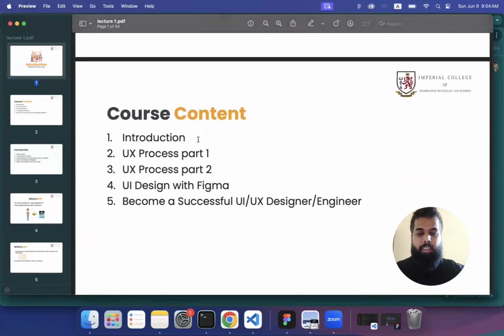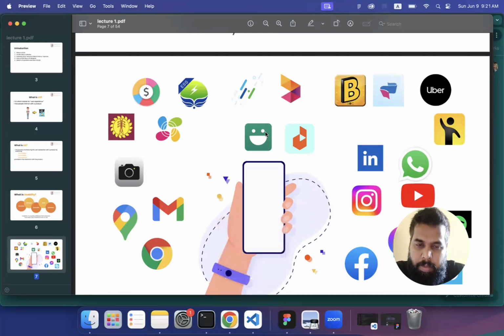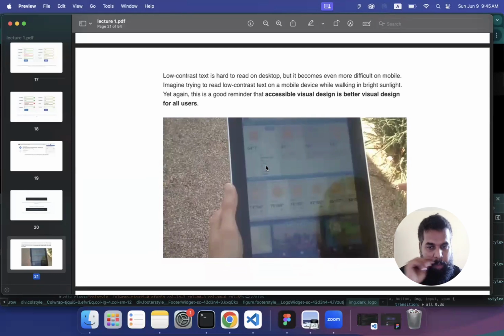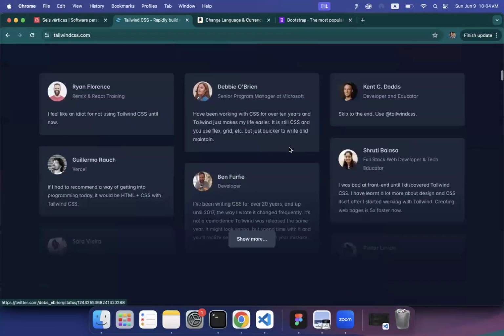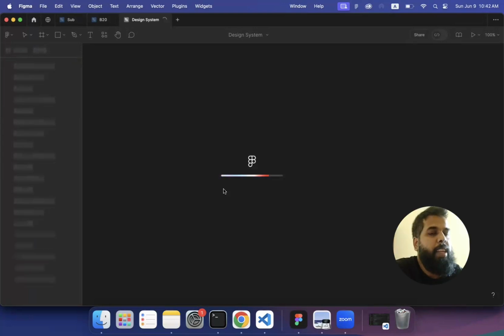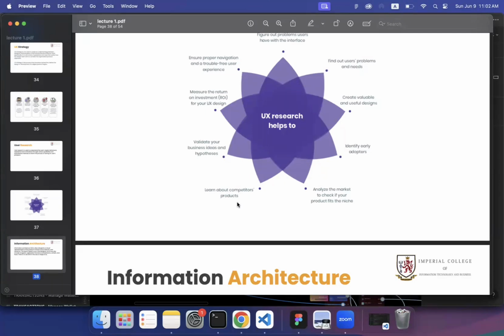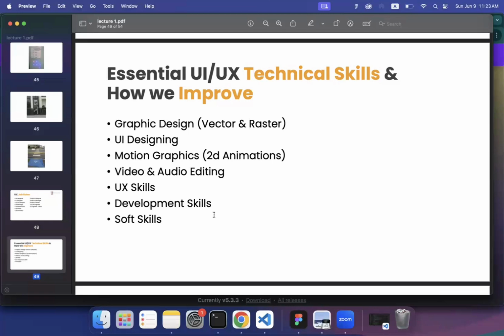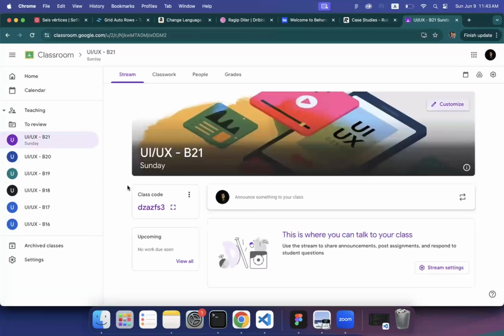Introduction to UX (Batch 6 - Lecture 1)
Welcome to our in-depth exploration of UI/UX design! In this video, we delve into the fundamentals of user experience (UX) and user interface (UI) design, covering everything from the basics to advanced techniques. Whether you're a beginner or seasoned professional, this course will equip you with the knowledge and skills needed to excel in the dynamic field of UI/UX. From understanding the UX process to honing essential technical skills and building a standout portfolio, we leave no stone unturned in this comprehensive journey. Join us as we uncover the principles of visual accessibility, delve into UX job roles, and explore the importance of collaboration and empathy in design thinking. Get ready to elevate your design game and become a successful UI/UX designer/engineer!